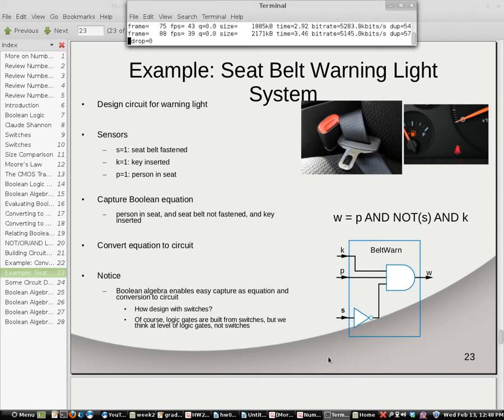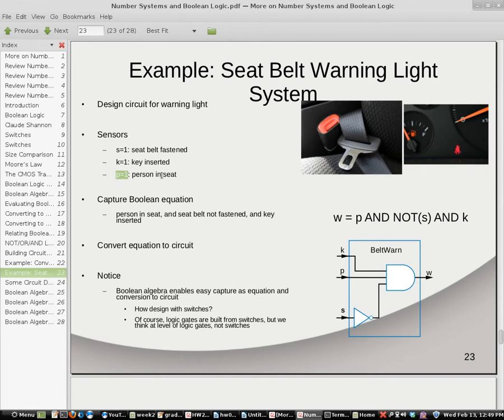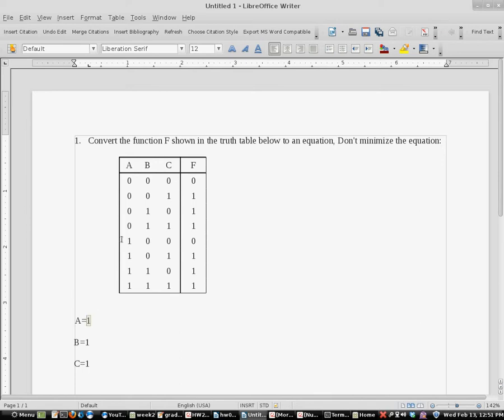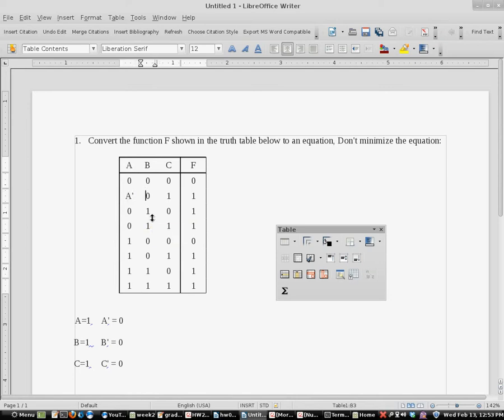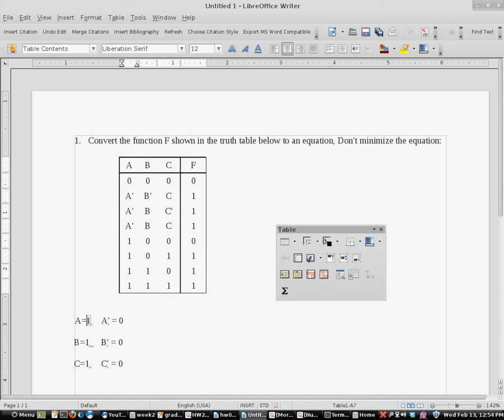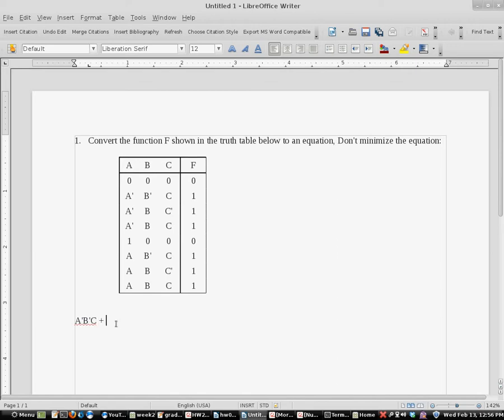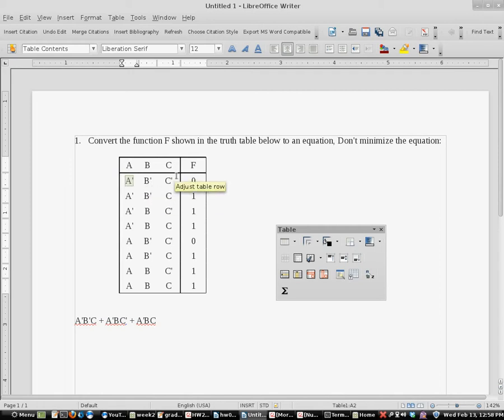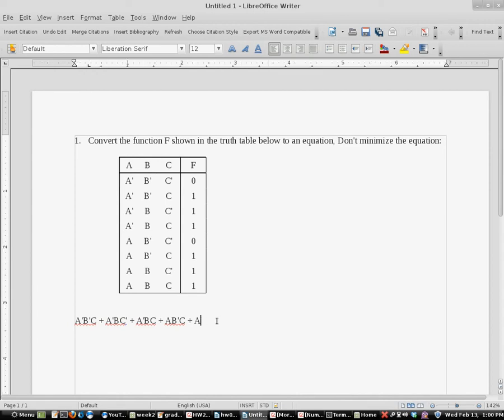truth tables 1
This screencast shows how to convert a truth table into a Boolean expression.